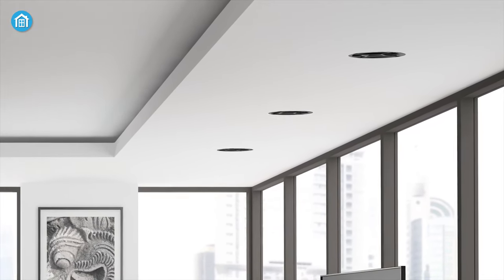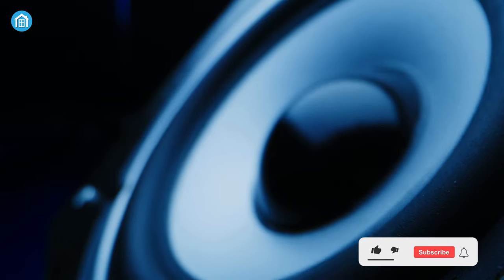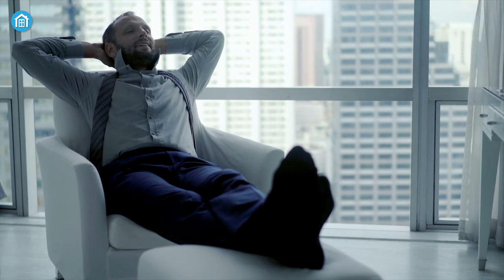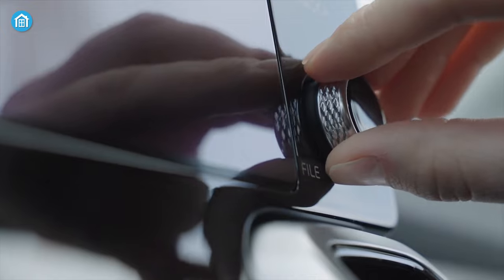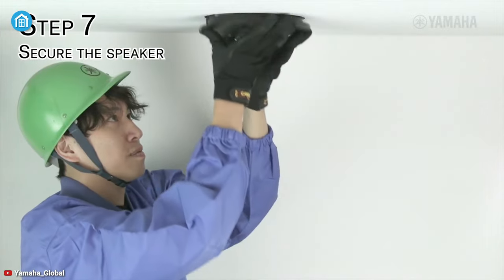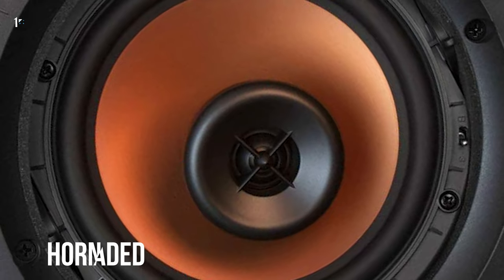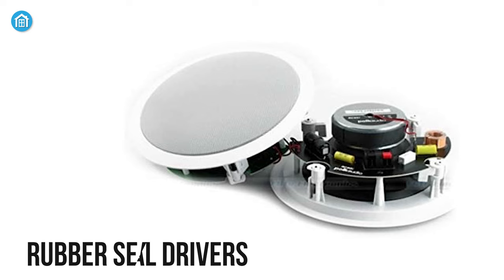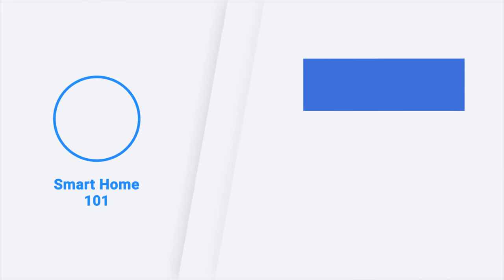Top 5 Best Wall Speakers for Home Theater Setup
Best Wall Speakers Are Great For Home Theater, as they deliver professional-level immersive surround sound similar to the 7.1.4 or 9.1 system. And with these Top 5 Best Wall Speakers, you can say goodbye to the traditional sound system as they magically stay inside your walls.